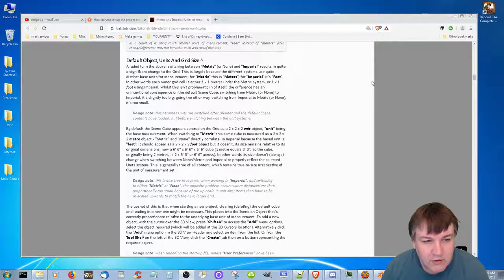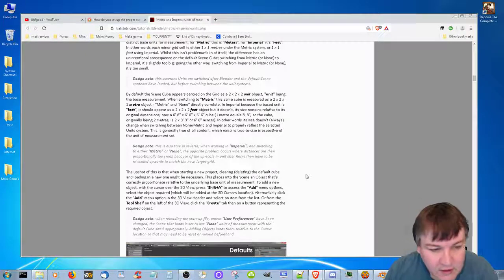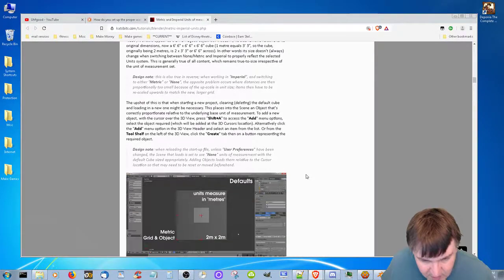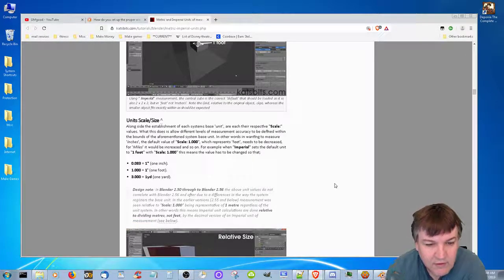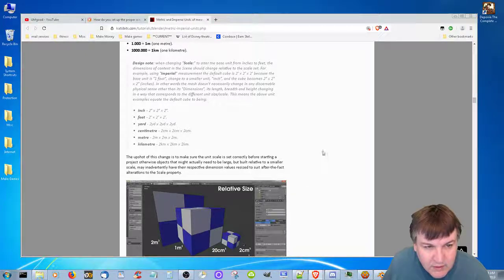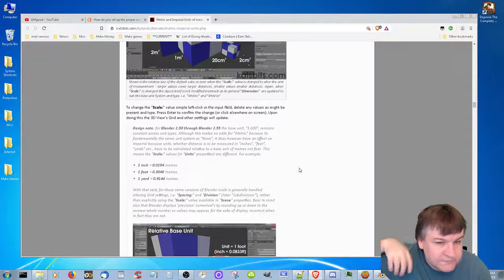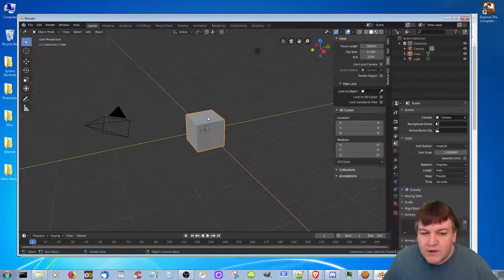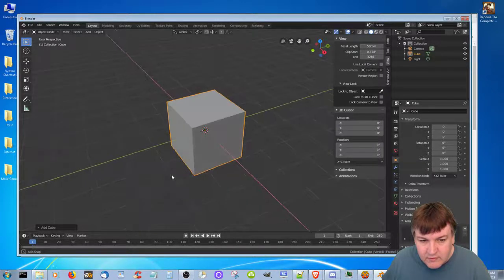Unit measurements - Enchanted Lands Devlog #444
So I basically deleted the default cube and added a new cube, now at the proper scale, being that a cube is 2x2x2 expressed in meters in Metric, it now represents a 2x2x2 feet (2 foot cubed, or 8 cubic feet).